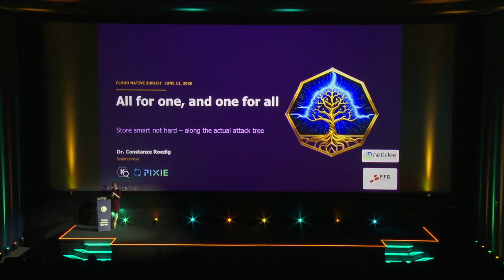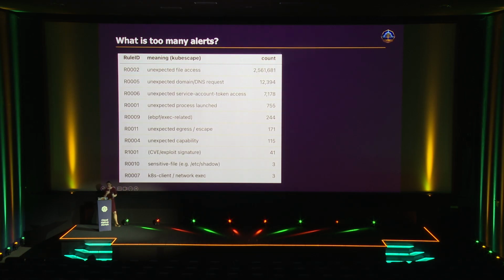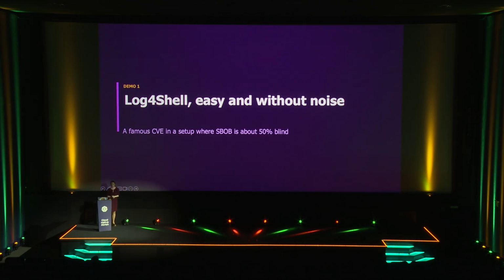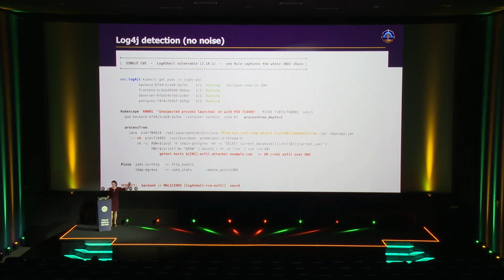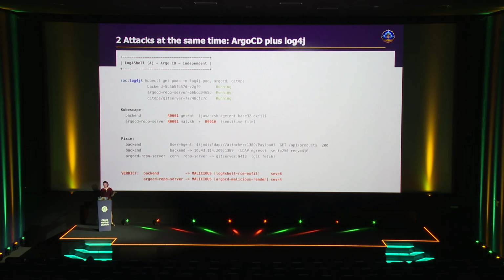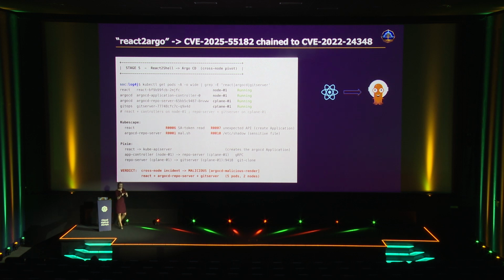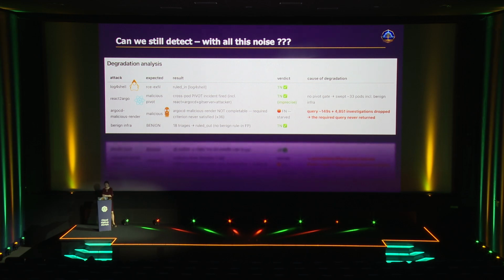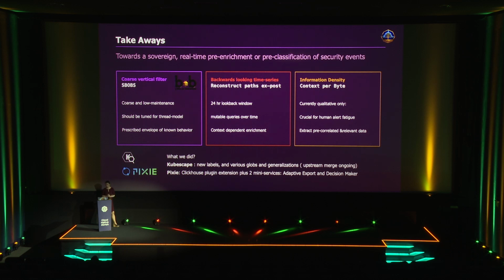Constanze Roedig - All for one, and one for all! Find more and store less by combining eBPF s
"Attacks are hard to predict and the data volumes required to observe everything is insurmountable. This talk is about observing what happens after an initial compromise:

We show how an adaptive security suite, organically composed of established eBPF projects (CNCF Pixie and Kubescape) can identify threats that the individuals cannot.

And we compare different strategies of saving the data that contains the actual signal while wasting less storage space. We also show, what type of attacks eBPF (alone) is blind to.

This is an ongoing research project with the Austrian Armed Forces